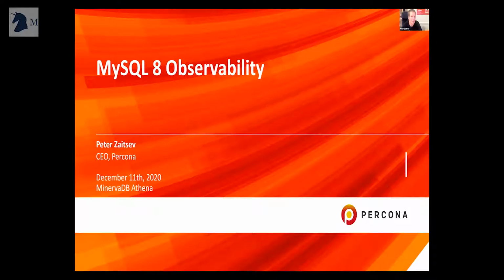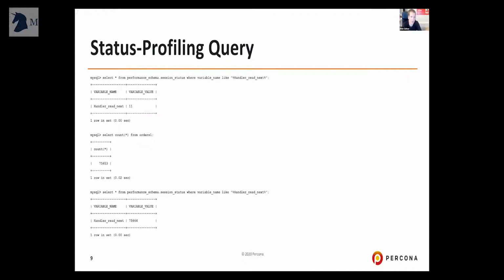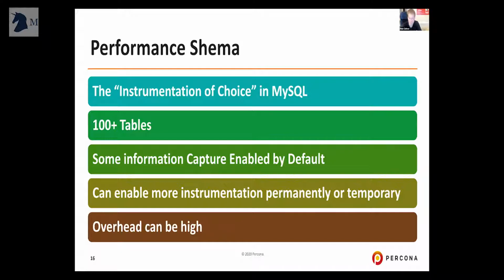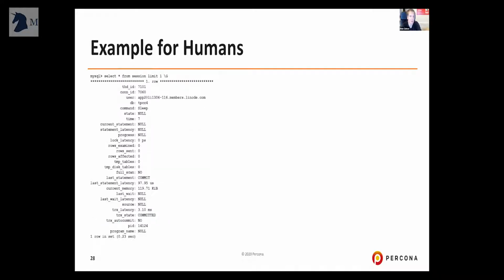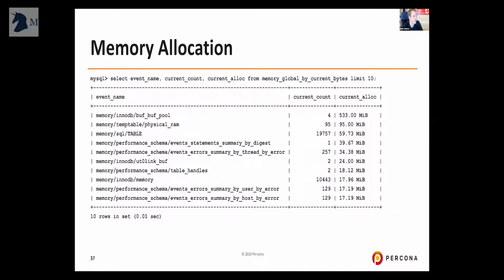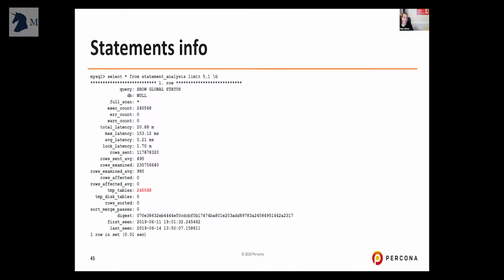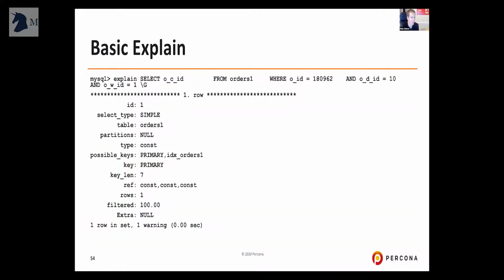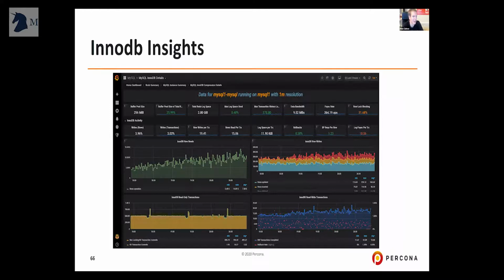MinervaDB Athena 2020 - Peter Zaitsev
MySQL 8 Observability